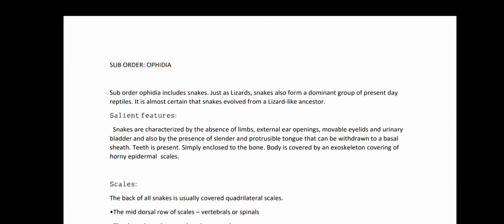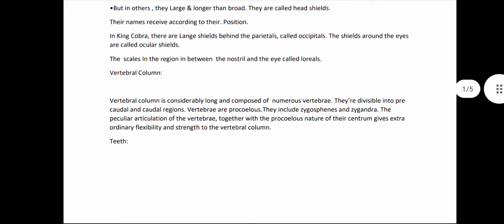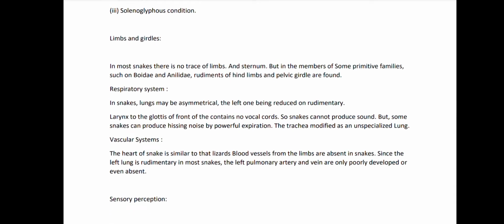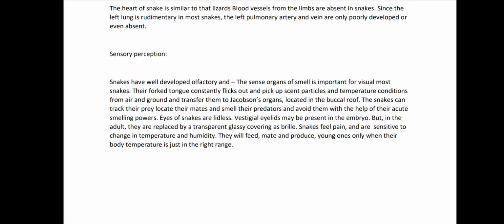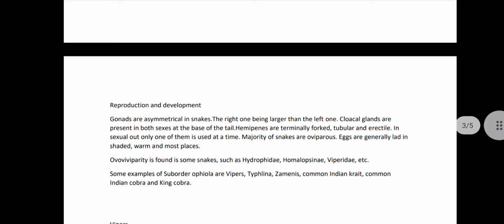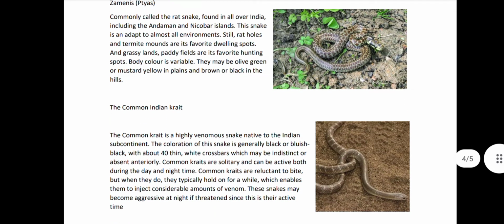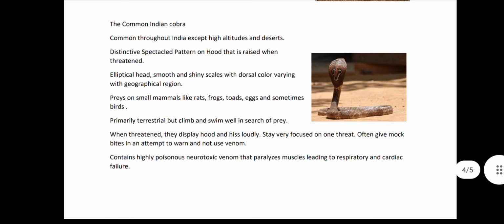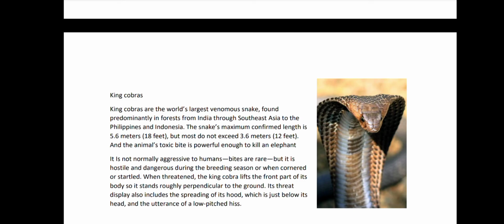Sub order : Ophidia